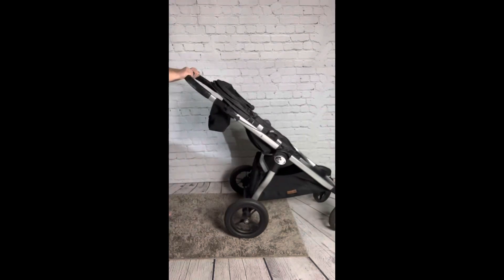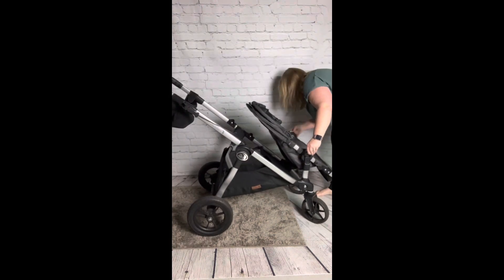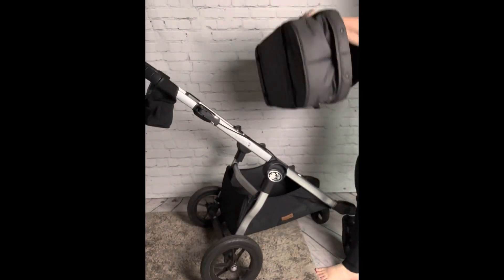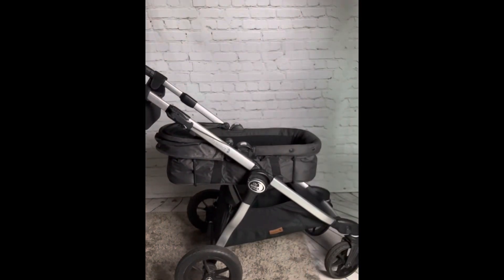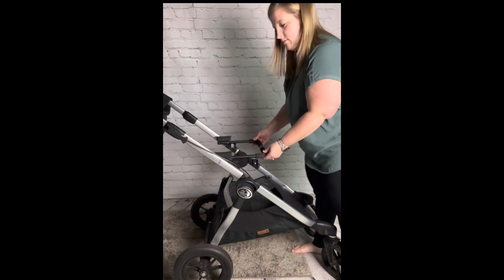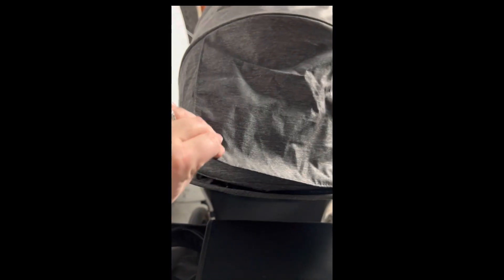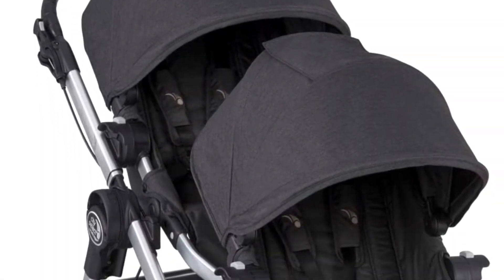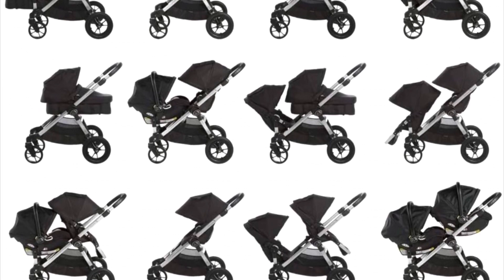City Select Baby jogger Review with attachments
The city select baby jogger is the first stroller to grow with your family.  You can start off with a single or a double and work your way into the different attachments including the glider board for older kids.  This was by far my favorite and most useful and versatile item I bought when having kids!

Double stroller

Snack tray

Infant pram

Parent console

Glider board